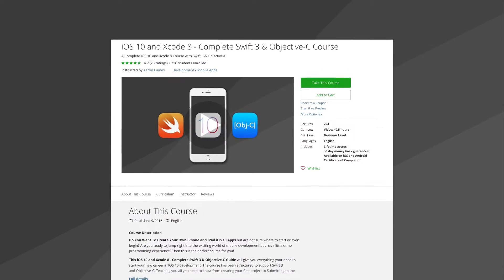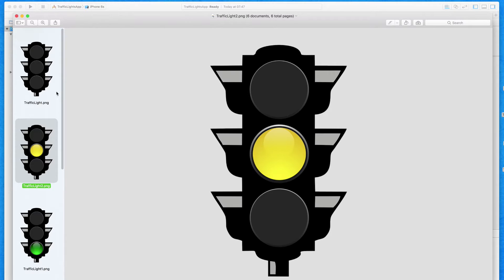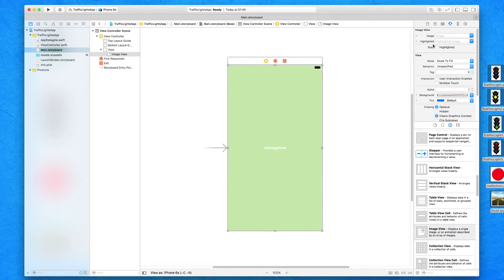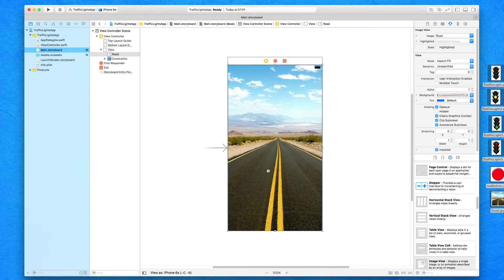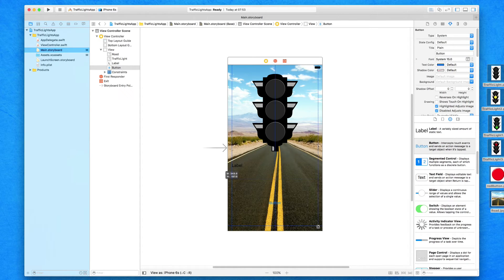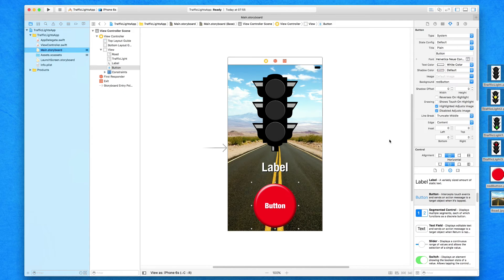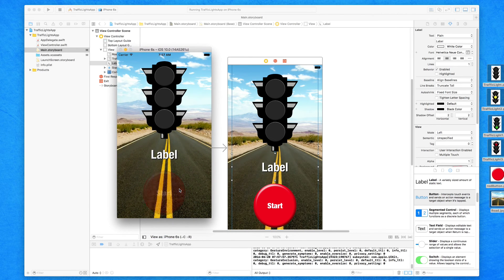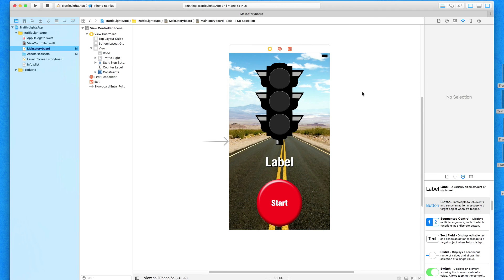Swift 3 Tutorial - Traffic Lights Reaction Game Part 1 - iOS 10 Geeky Lemon Development